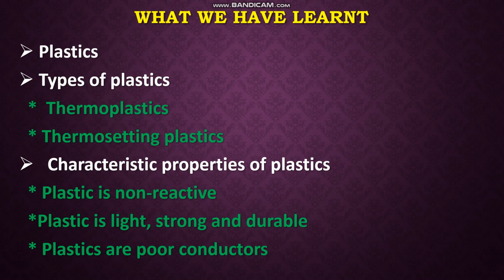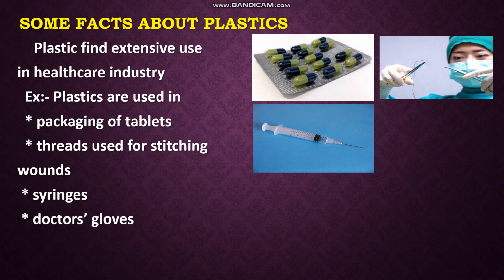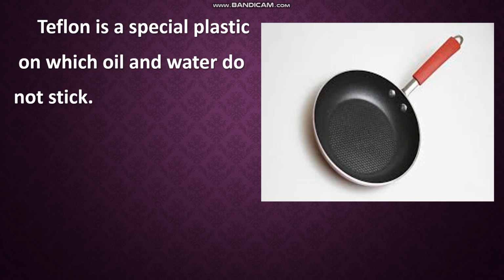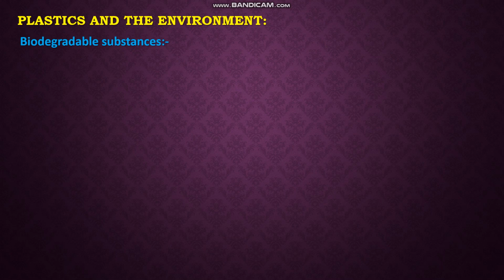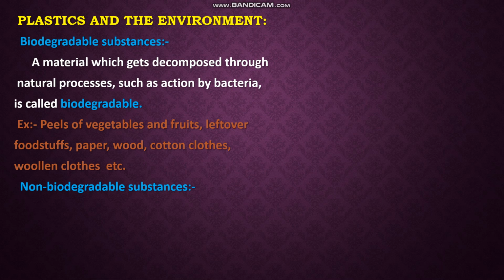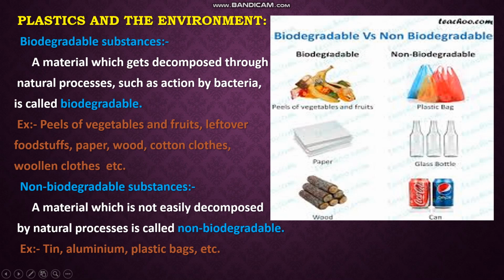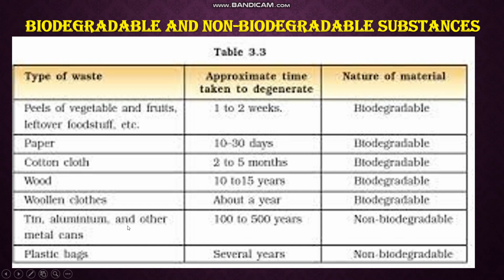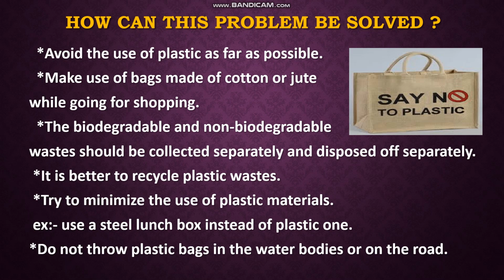Synthetic fibres and plastics - 3